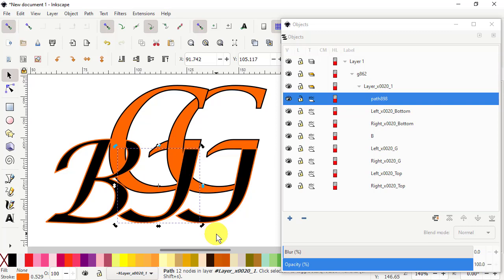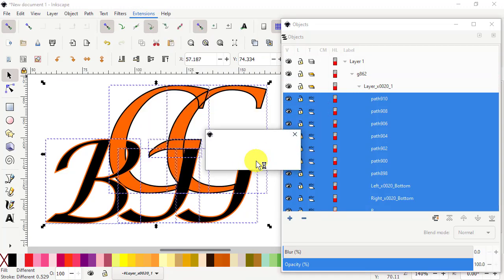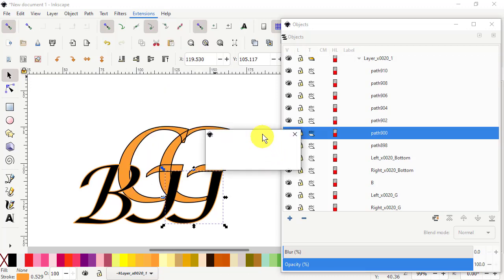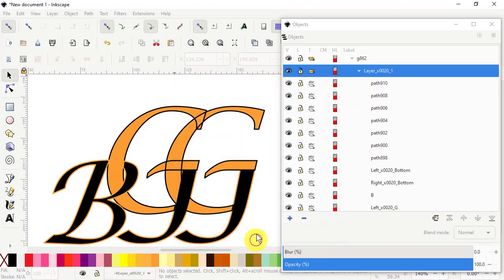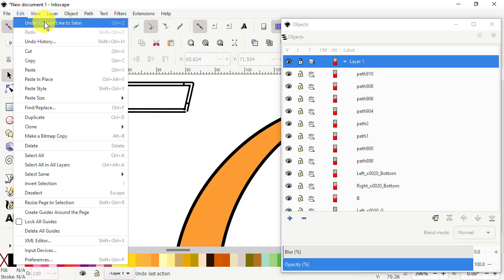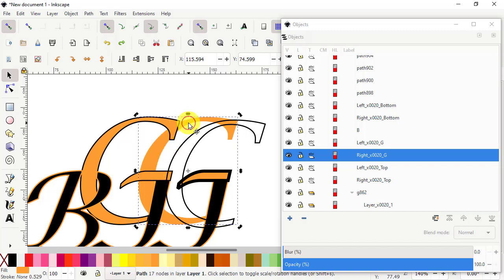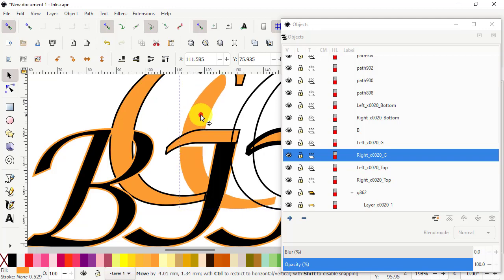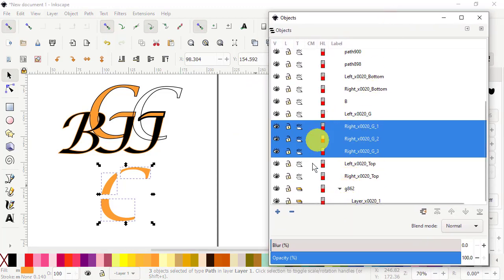gg bjj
a svg with problems to convert to embroider